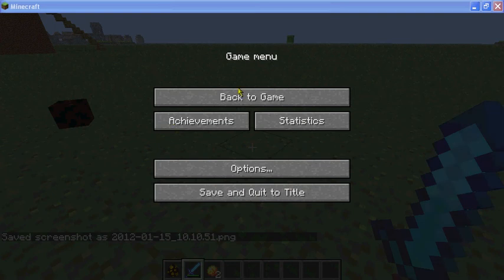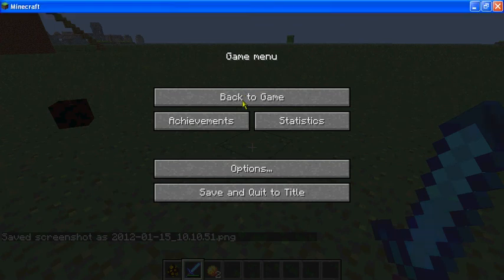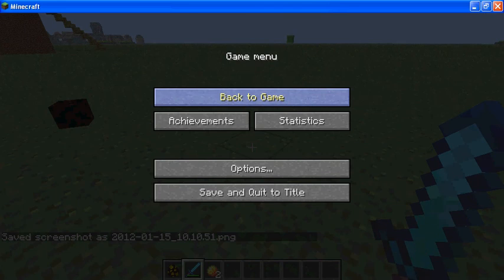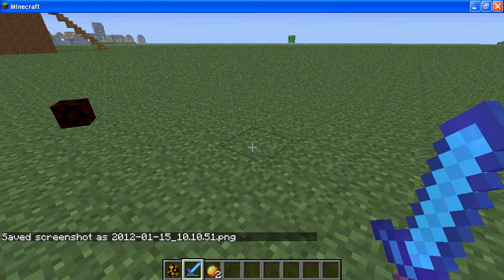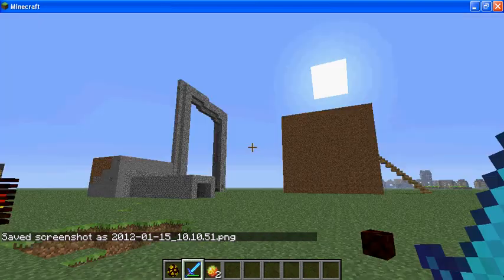minecraft update 1.1 magma cubes changed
well uhh uu umm magma cubes now drop magma cream